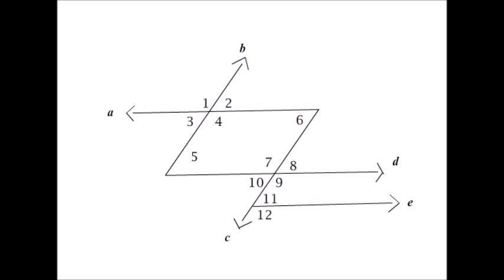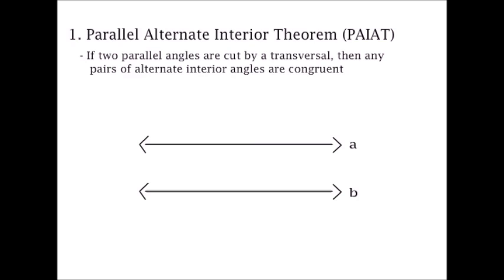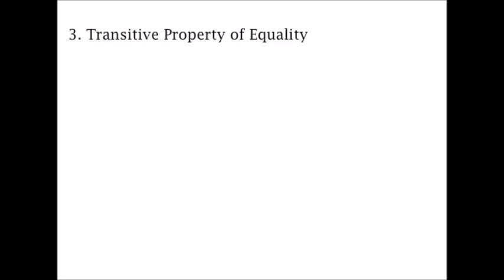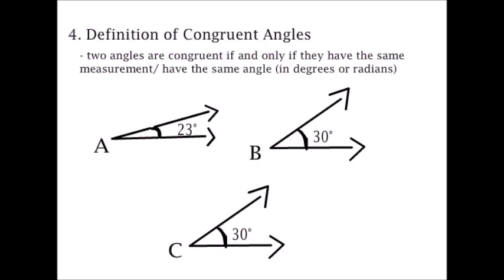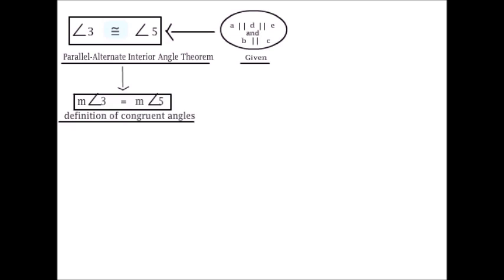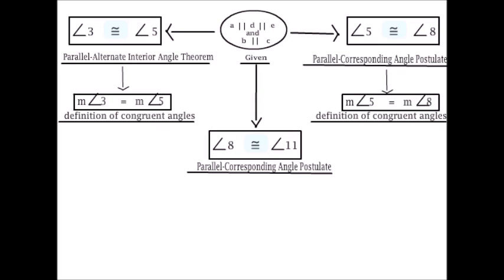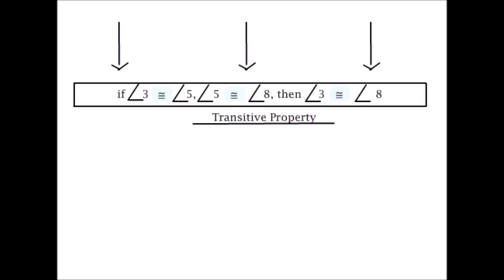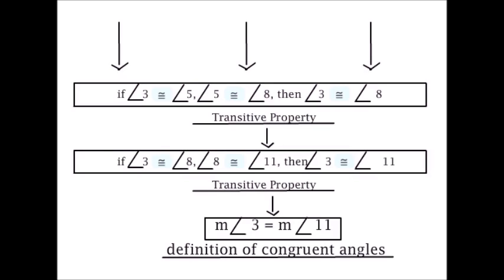Proving (a Geom Video)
Video for Geometry regarding Proving (specifically proving involving angles formed by a transversal. If you get lost during the proving part (which I understand is sort of possible given that proving can get quite complicated), I suggest you refer back to the given problem/ figure. And, if there's any part here that you don't quite understand, put it in a comment and I'll do what I can to help.

P.S: Dear Miss Geom Teacher (whose name I will not mention here for safety purposes), I hope you don't mind my username. I made this account when I was younger and, well, Youtube doesn't allow users to change their usernames anymore so I guess I'm stuck with this one. Please bear with it and if there's any confusion as to who really owns this account please contact me at the email I used to send you the link to this video. Thank you and happy holidays~